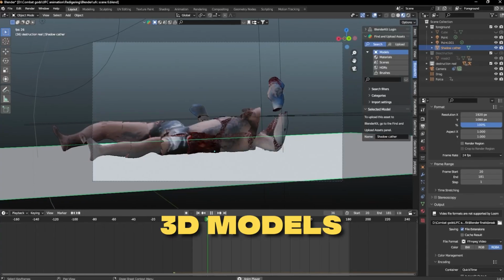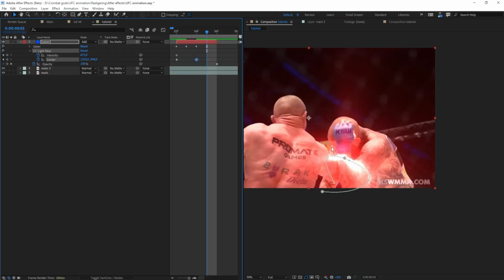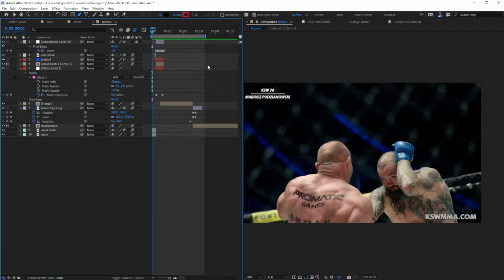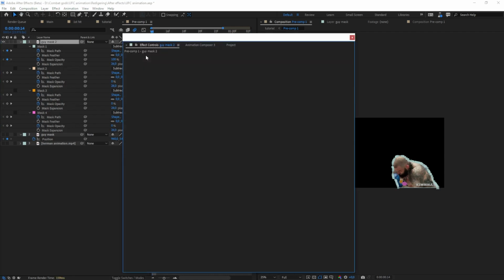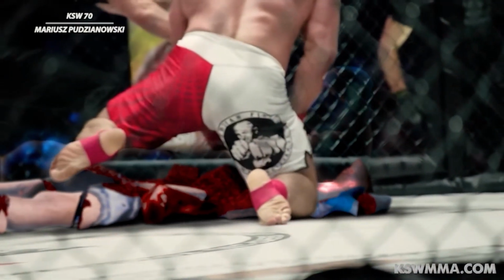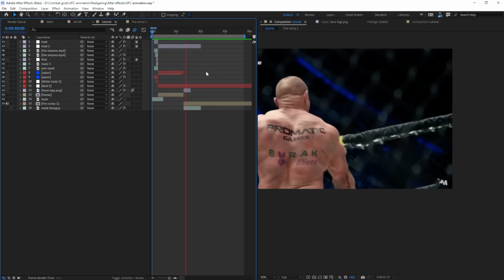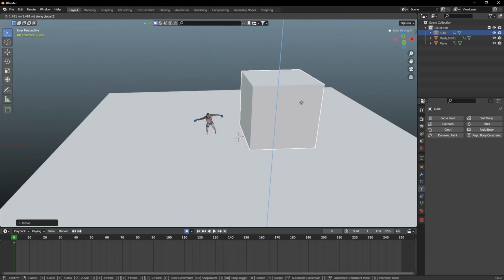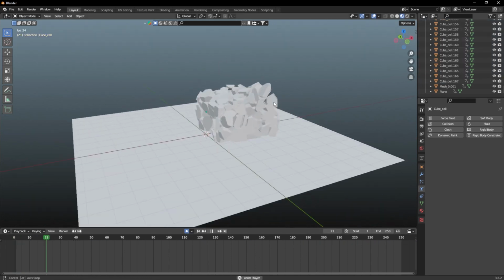How to make UFC EDITS 💢 (After effects, blender tutorial)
CREATE COOL UFC EDITS!!!💢